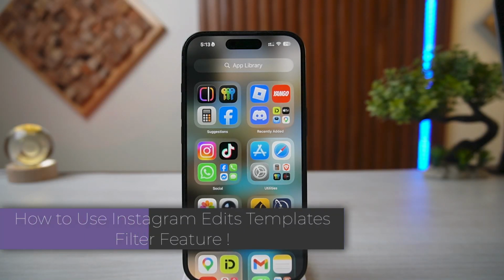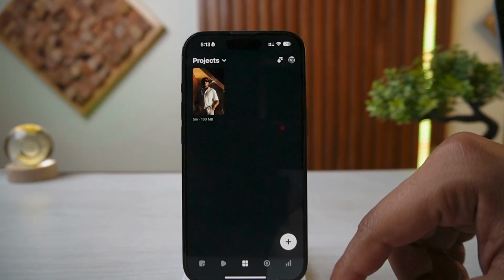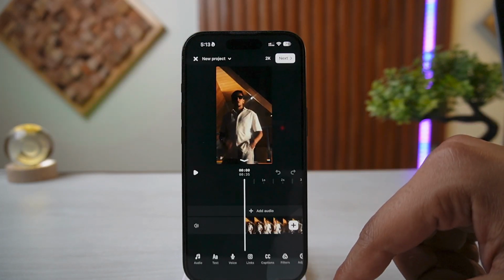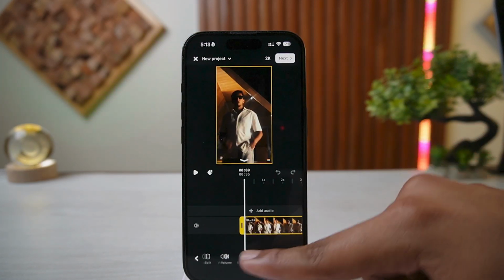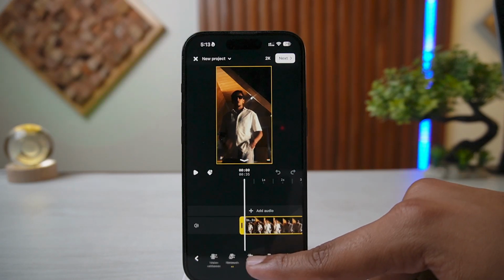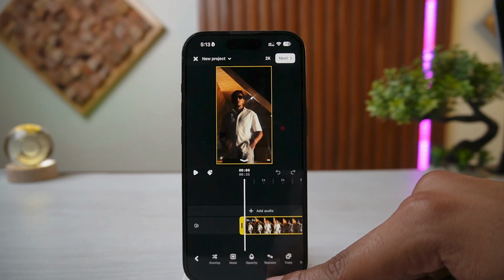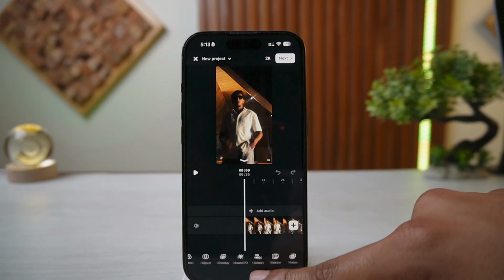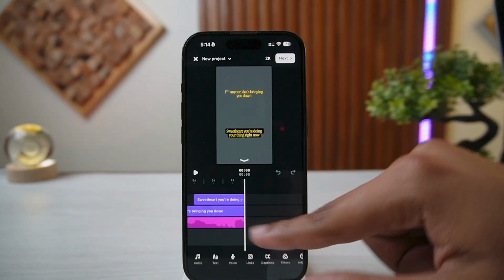How to Use Instagram Edits Templates Filter Feature !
In this video, you’ll learn how to use the Instagram Edits template feature to quickly create professional-looking Reels without starting from scratch. Templates help you follow trending formats, match popular styles, and speed up your video editing process.

To begin, open the Instagram Edits app and load your project or start a new one. Once inside, tap on your video timeline and look for template-related options depending on your version of the editor. This is where you can apply pre-designed formats to your content.

Next, an easier method is to go directly to the Instagram Reels tab instead of starting from a project. From there, tap on “Templates” to browse a wide range of ready-made Reel designs. Each template shows a preview of how the final video will look.

Finally, select a template you like and tap “Use Template.” Instagram will automatically load the structure, allowing you to replace placeholder clips with your own footage.